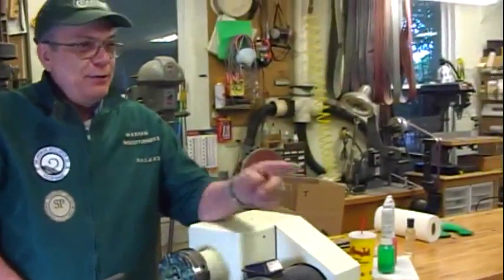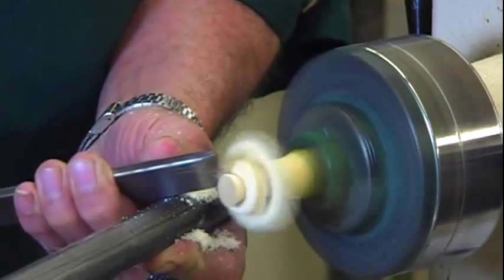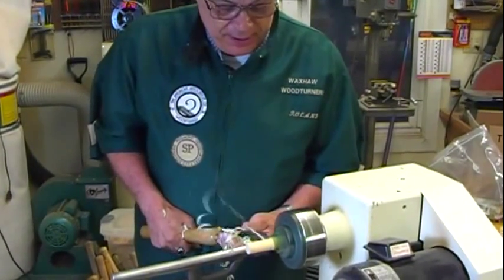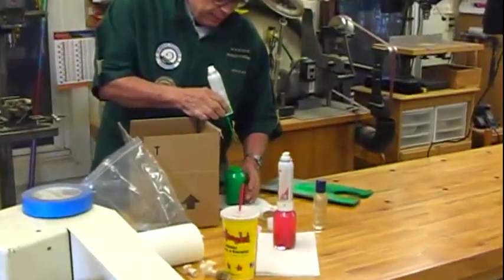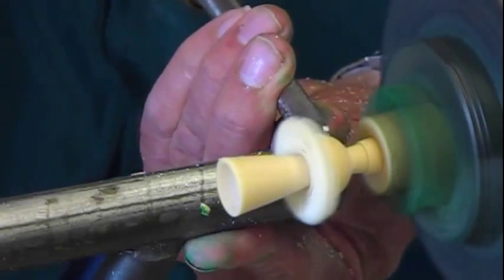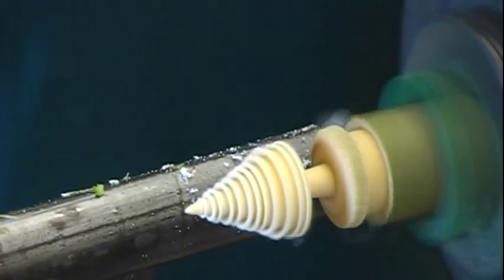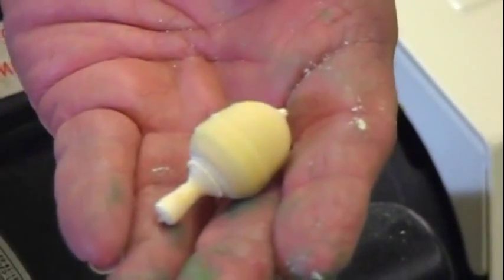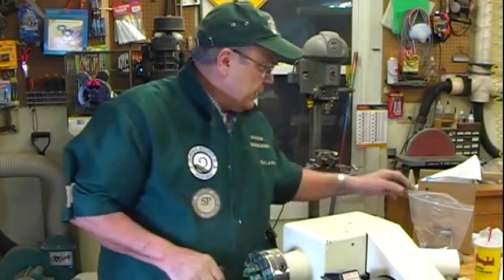Turning a Carnation from Wood presented by Roland Hege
Waxhaw Woodturners

Video by Daniel Brinneman. Video by Daniel Brinneman.